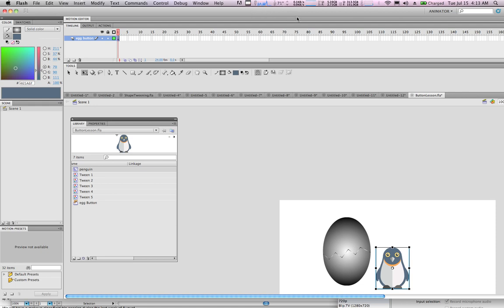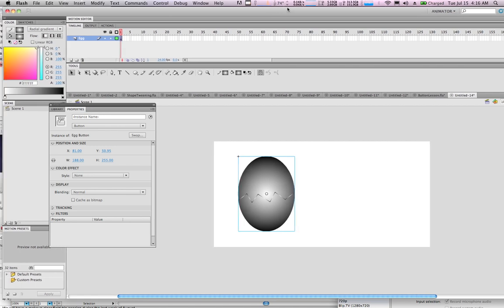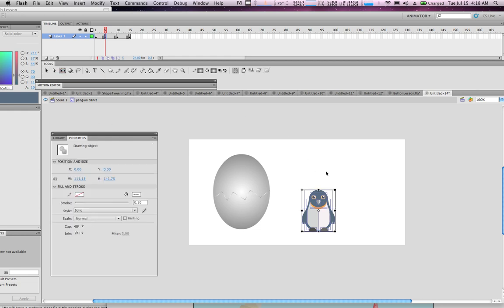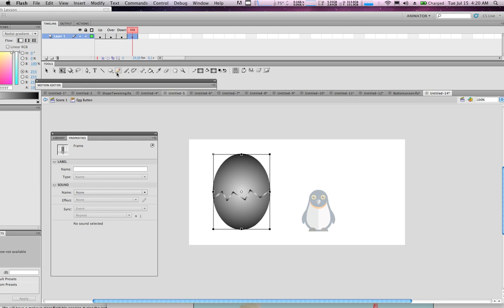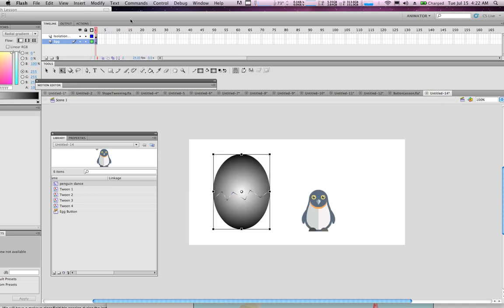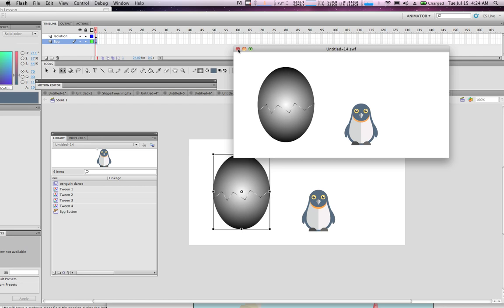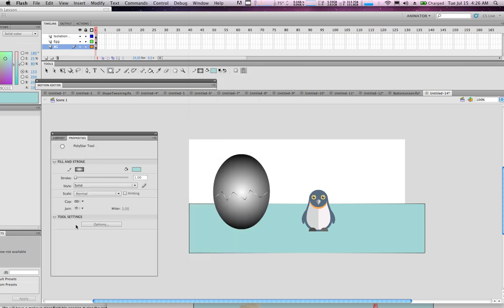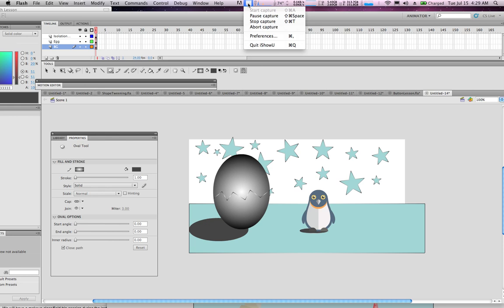Creating Animated Buttons in Flash